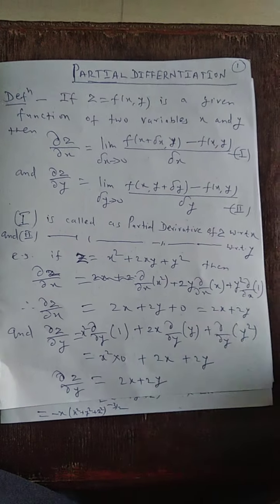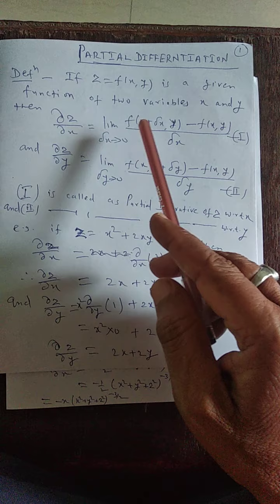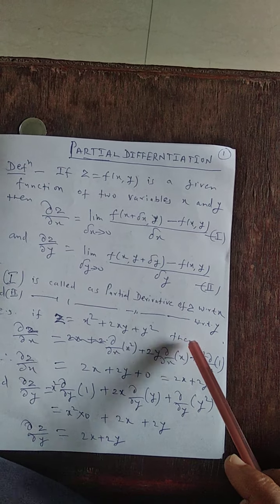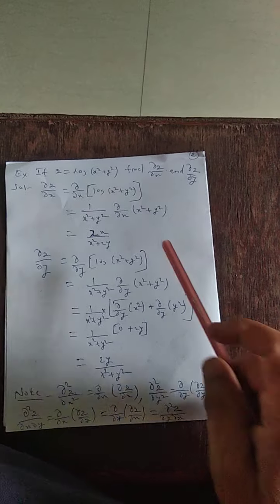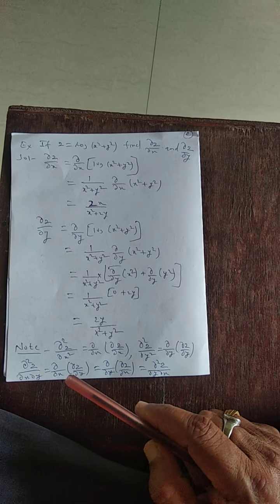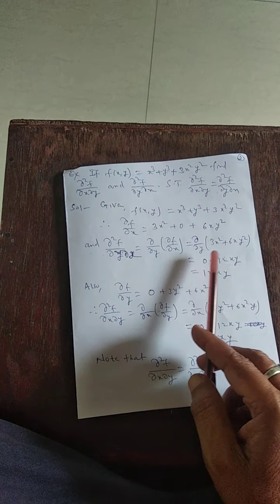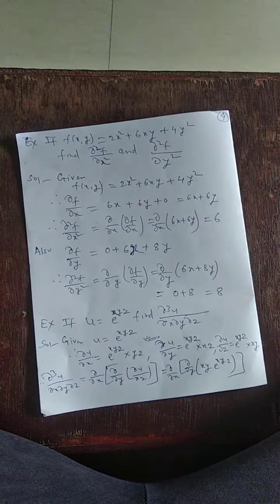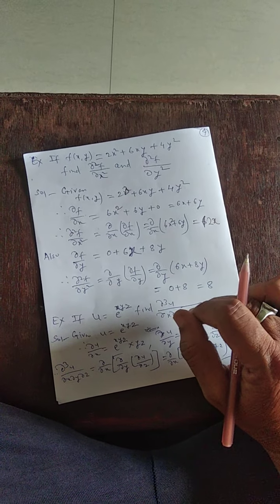Partial Derivatives 1